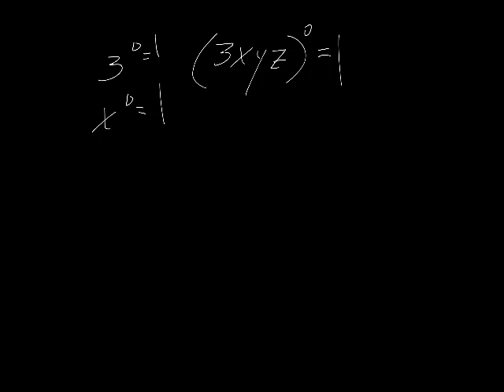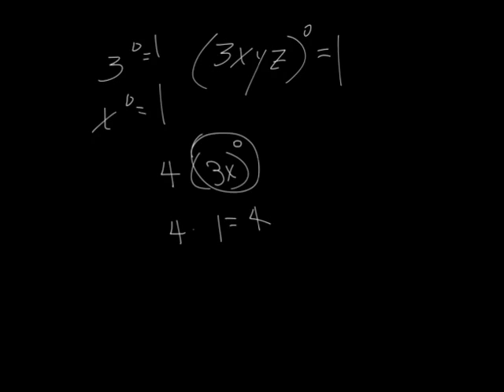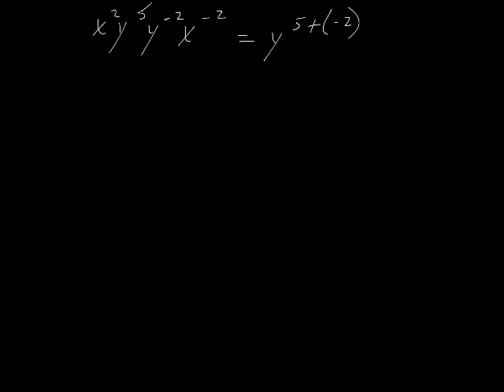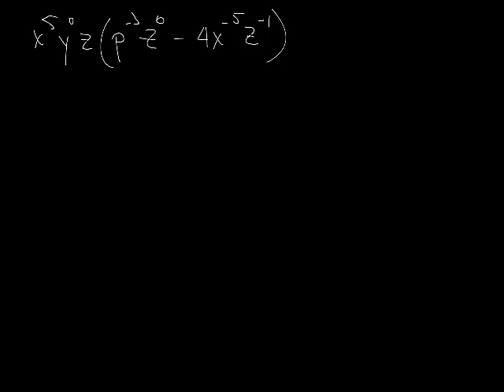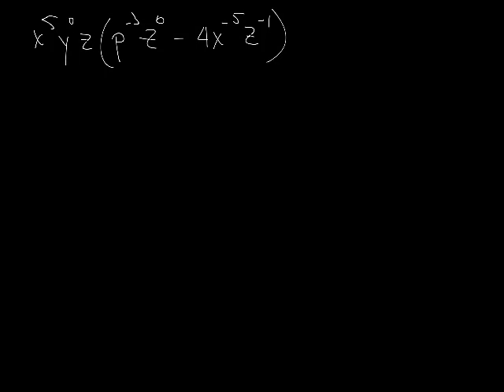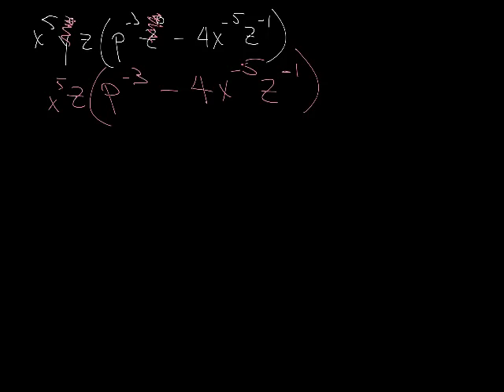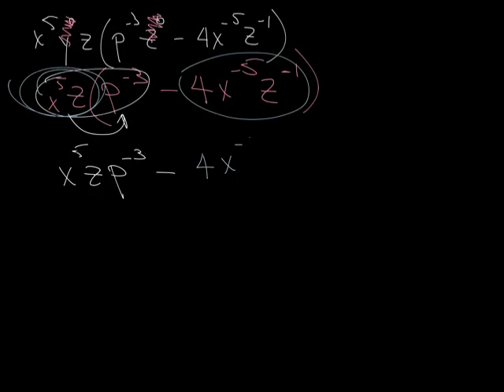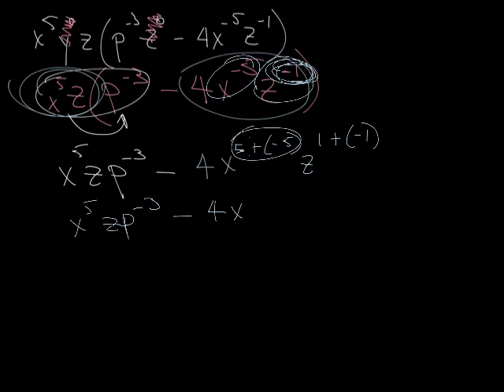L 29b algebra 1